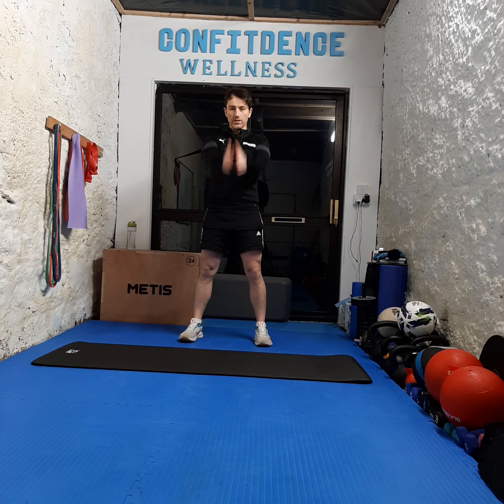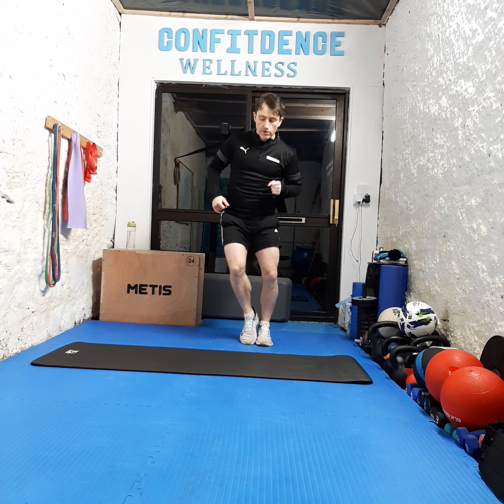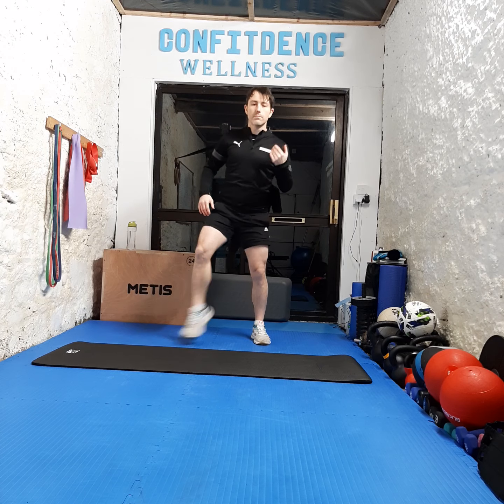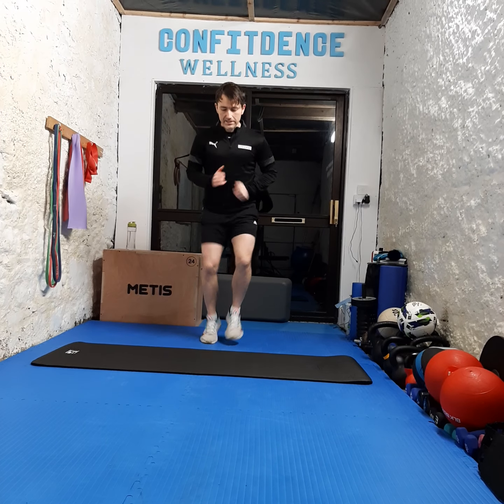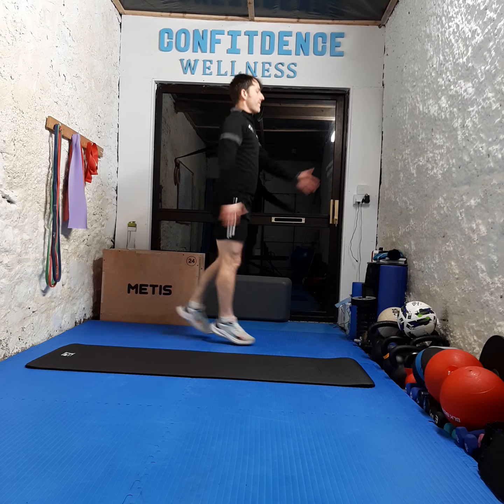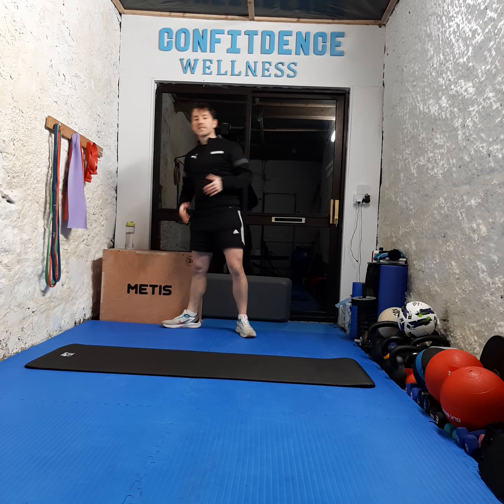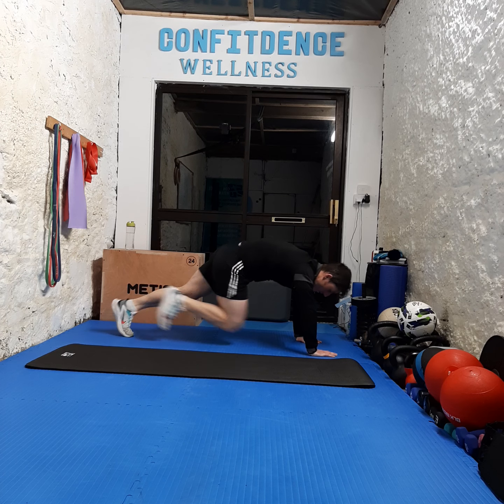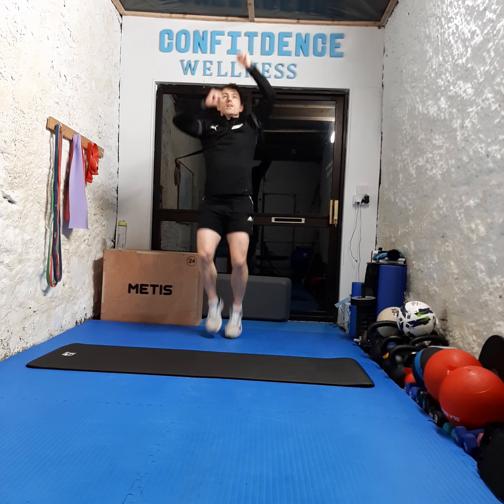Dromtrasna Junior PE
Dromtrasna school junior workout